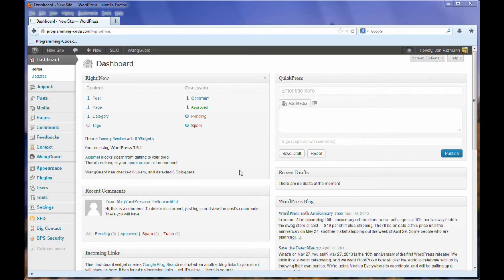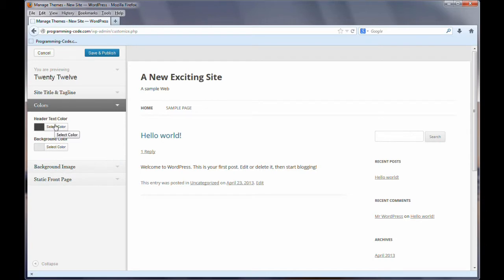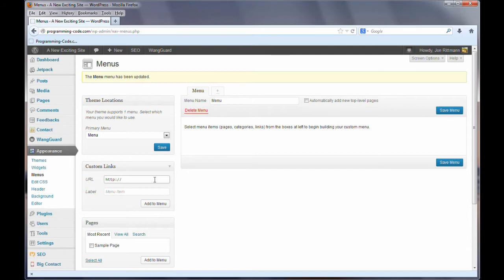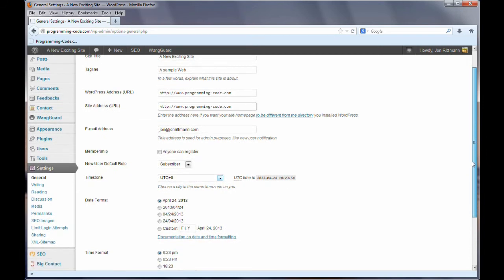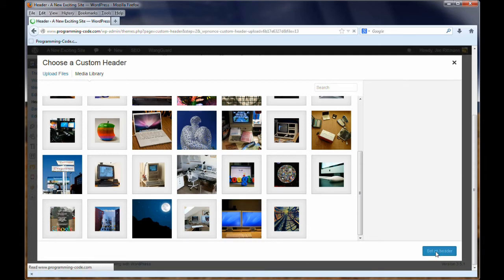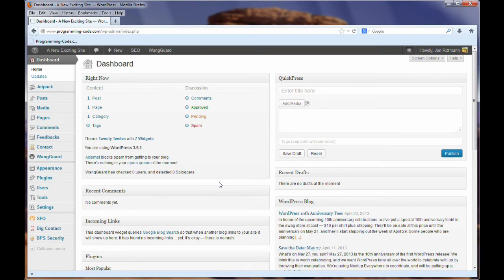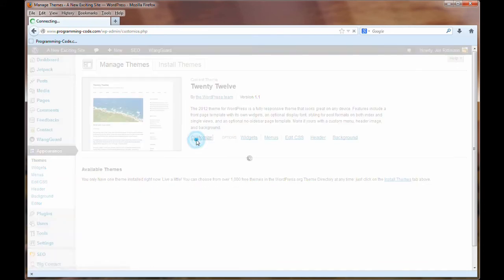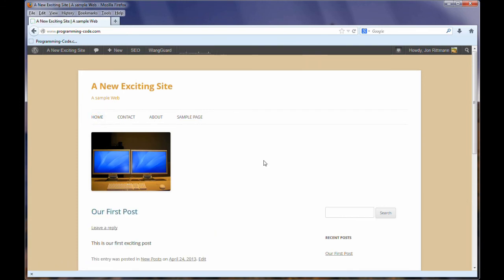WordPress How To Create A Web Site In 18 Minutes - Jon Rittmann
Watch my simple and quick tutorial on putting up a WordPress Web Site in 18 minutes
 using the default Twenty-Twelve Theme that is installed by default by a new WordPress installation on a hosted Web Site.